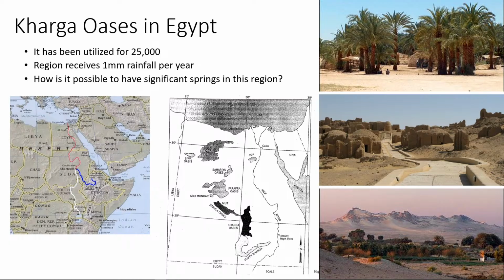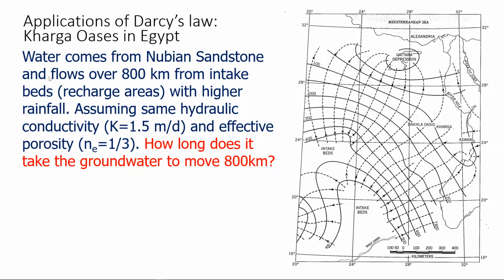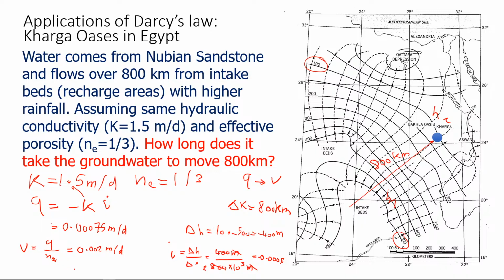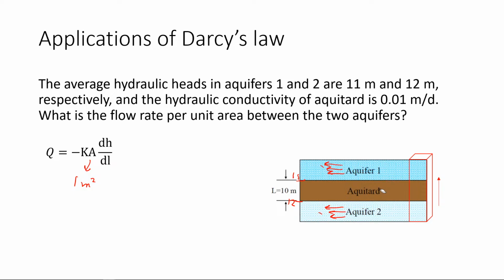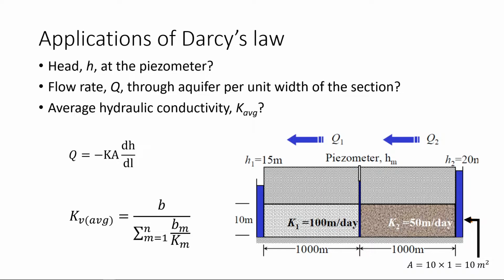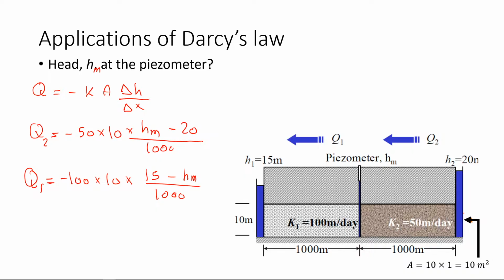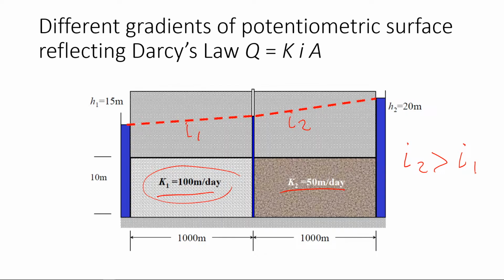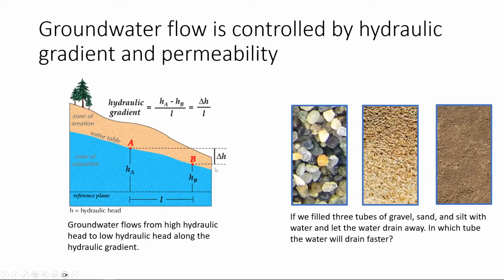Properties of Aquifers: Application of Darcy's Law